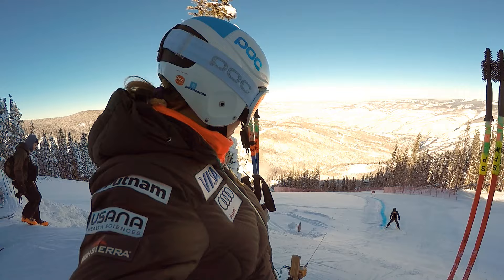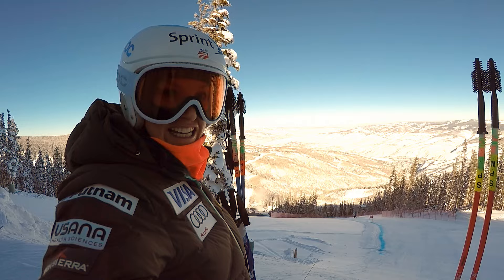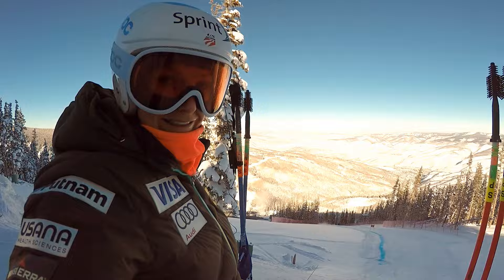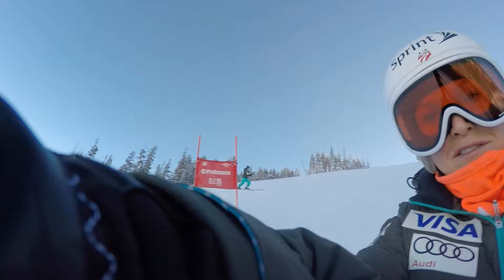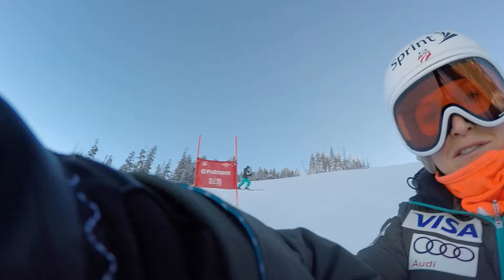GoPro Raptor Super G, Julia Mancuso race Preview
Check out our last day of training super g on the Vail Beaver Creek World Championship hill.